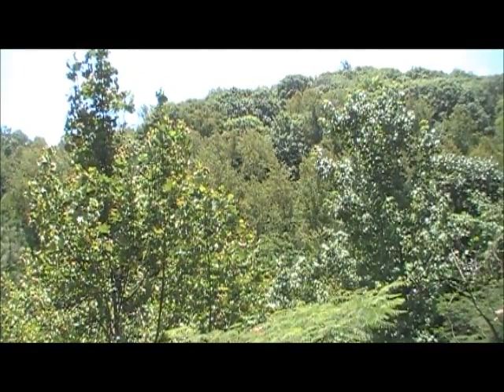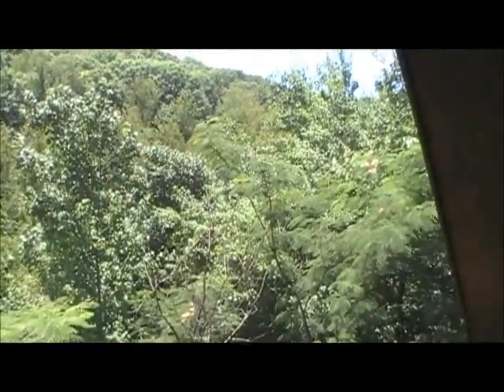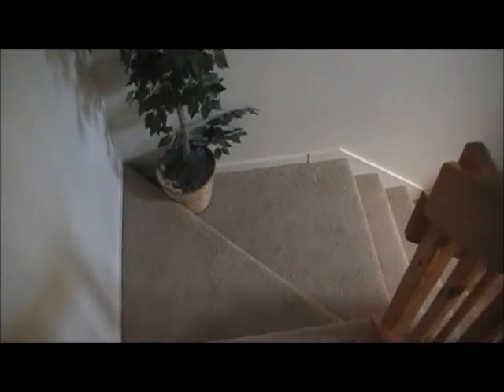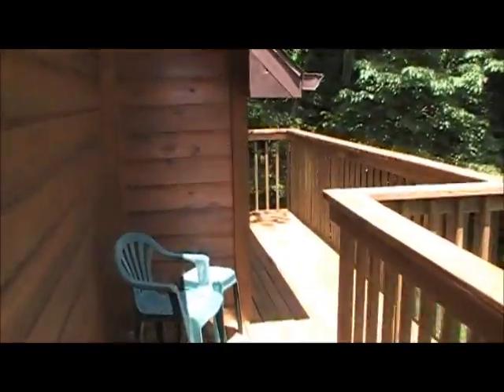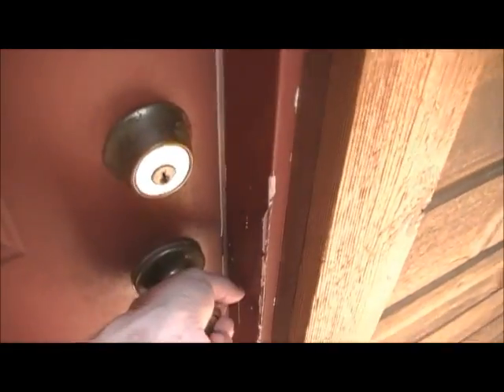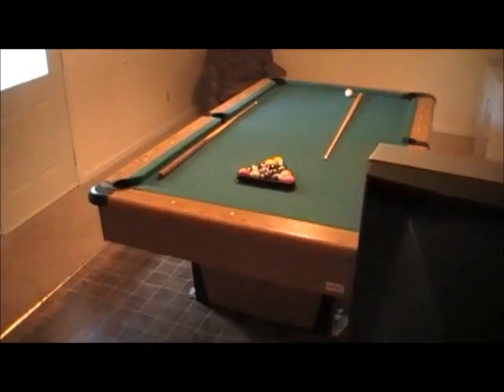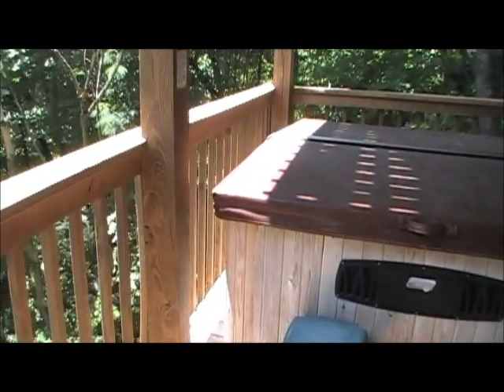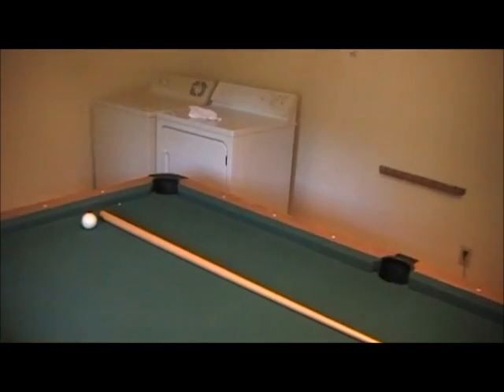Myachi: Tour of the Cabin of Skills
Crazy Ivan takes you on a guided tour of the Cabin of Skills up in the hills.  This place will be a home away from home for Bones, Bamboo, Pinky and Ivan as they rock the summer out at Dollywood Theme Park in Pigeon Forge, Tennessee.